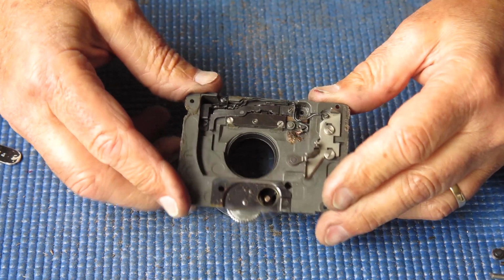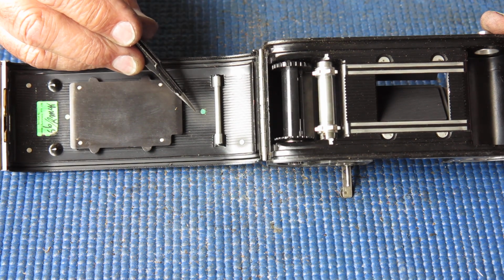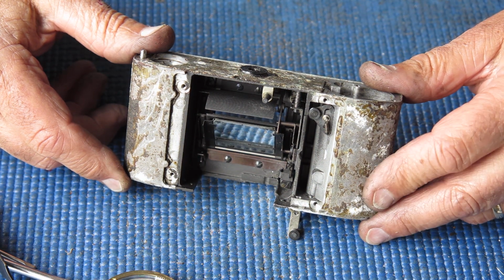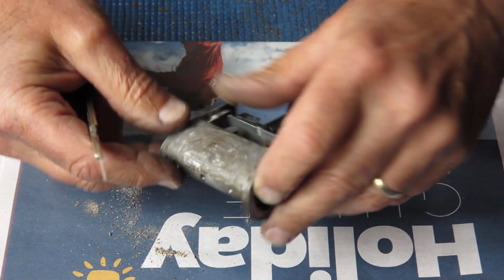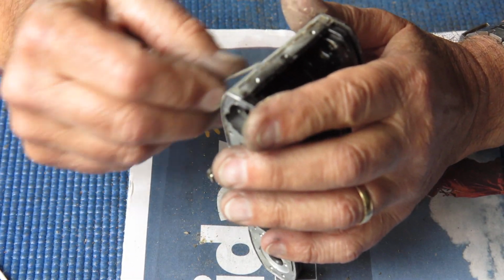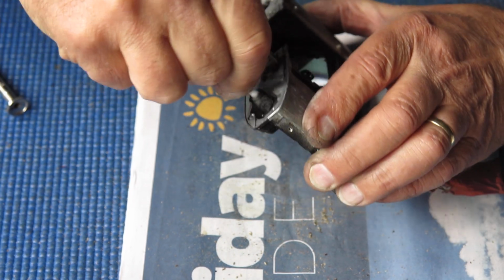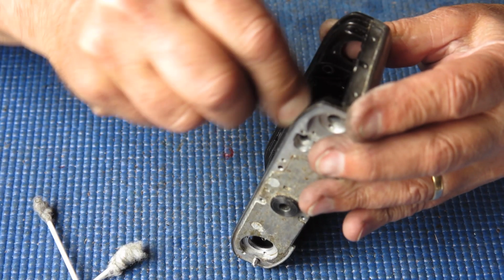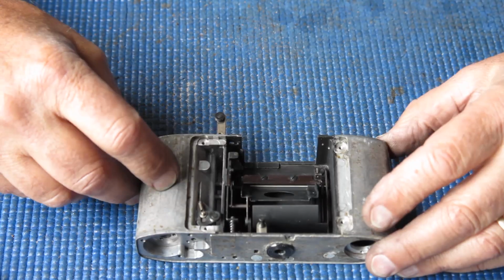Kodak Retina Reflex S with multiple problems part 02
A Retina Reflex S camera with multiple health problems came to me for treatment.